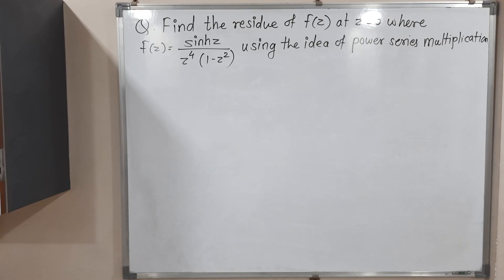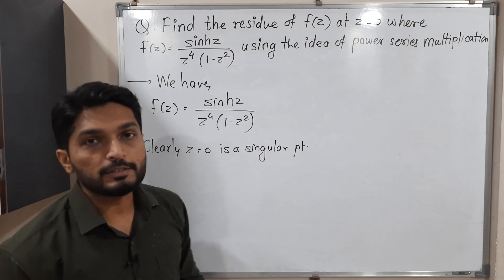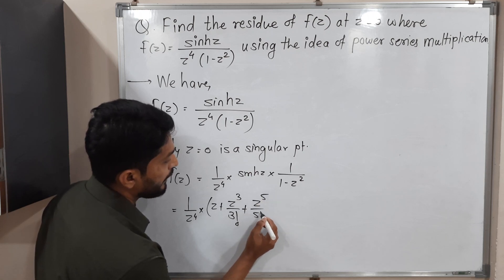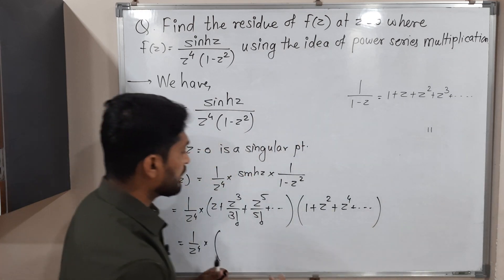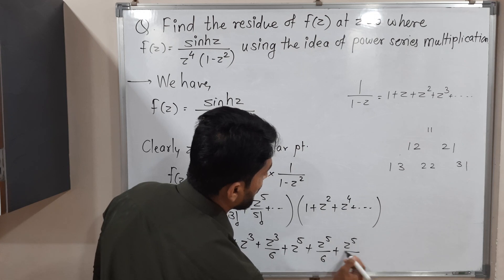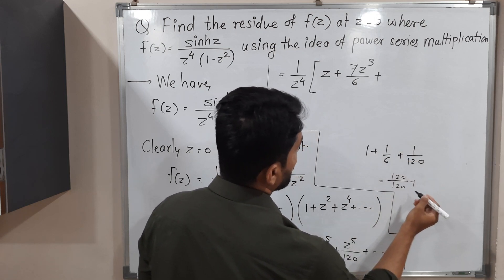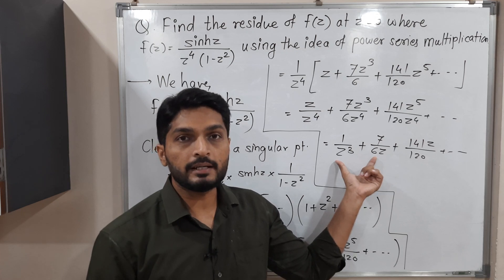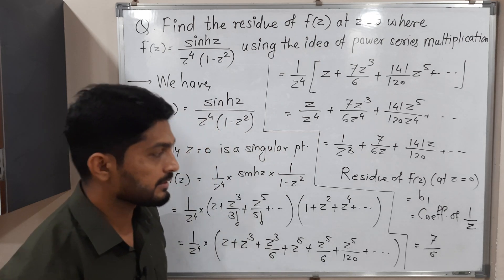Evaluation of Residue Using Idea of Power Series Multiplication| L27 | Residue Theorem